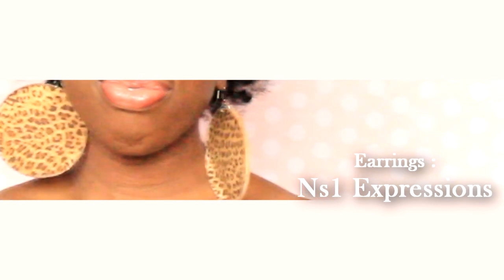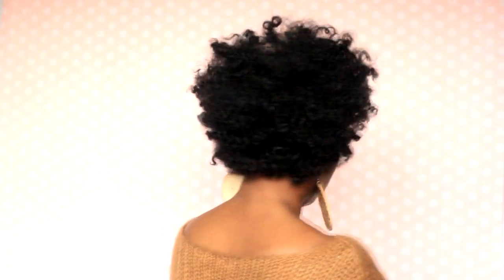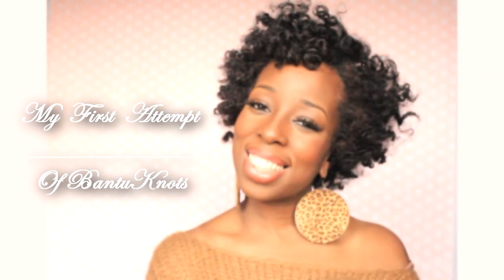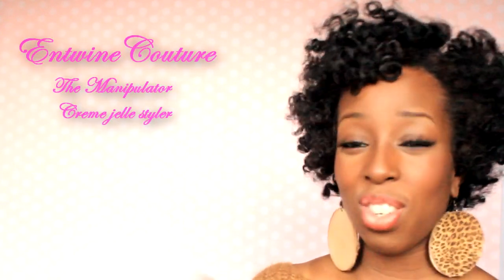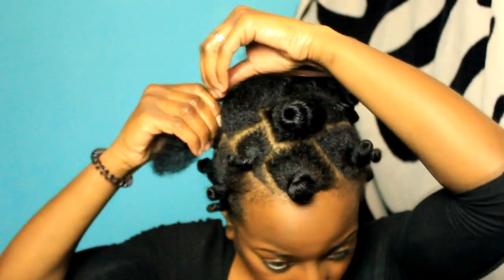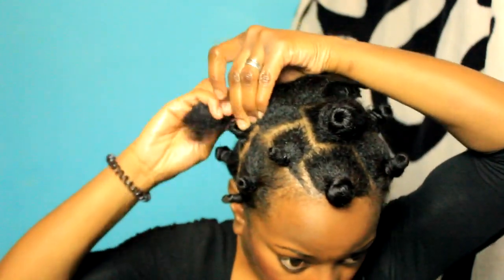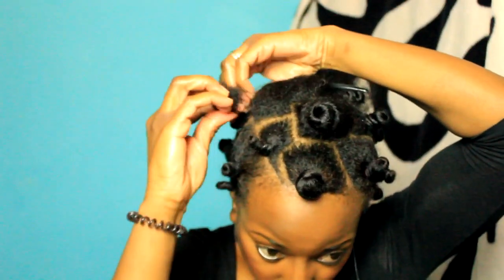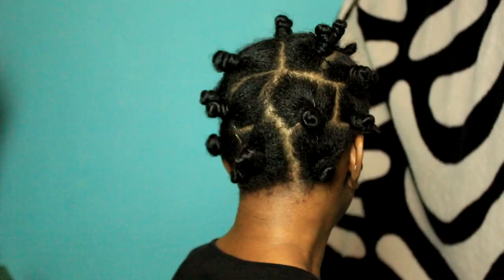Bantu Knot outs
Hey Chicks Hope your well. I just wanna share with you my very first attempt in doing these Bantu Knots. This was done on Blowdried hair.
It lasted up to thursday at that point my hair semi reverted as i forgot to cover my hair in the shower Smh.

I wanna Say a big thank you guys for watching my videos.
I'm Just an ordinary Girl.

MUSIC

From :@GenesisElijah

Song 'Haunted'
RoyaltyFree

I have permision to use this music.
It is played out of pleasure.

Apple cider shampoo soap -Magony Naturals.
Curls unleashed leave in conditioner,
Froher seaweed oil spray,
EntwineCouture -Styling jelly
Find me :
@YonkelC Twitter
@YonkelC Instagram.

 Canon 600d
Lense 18-50ml

Sony movie vegas 11 HD